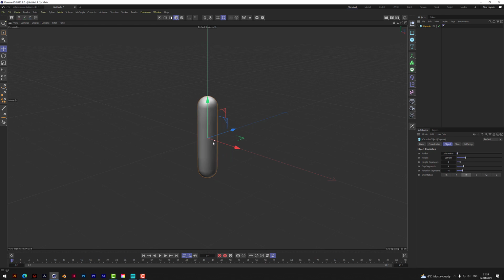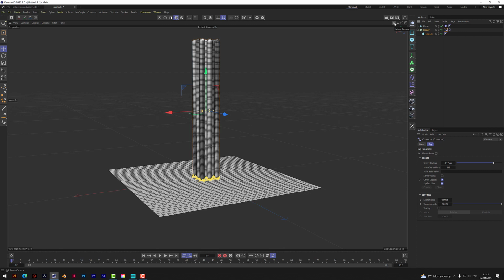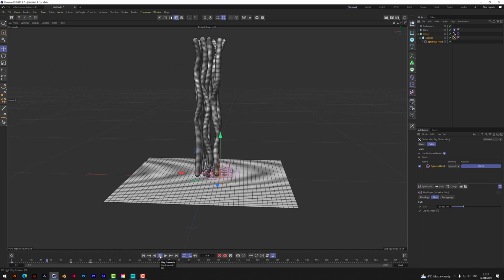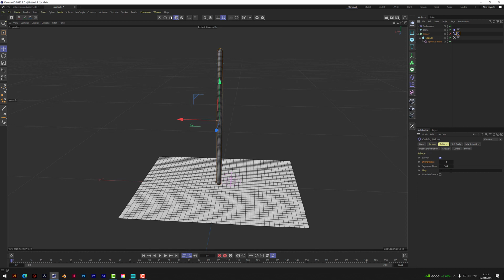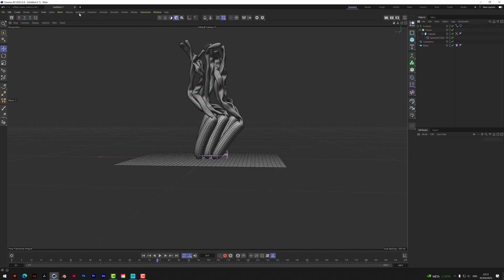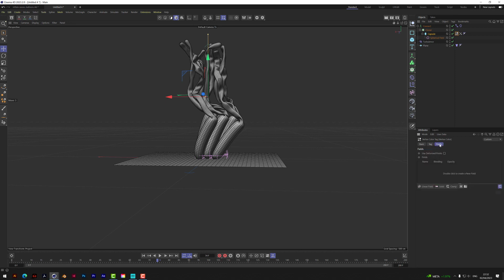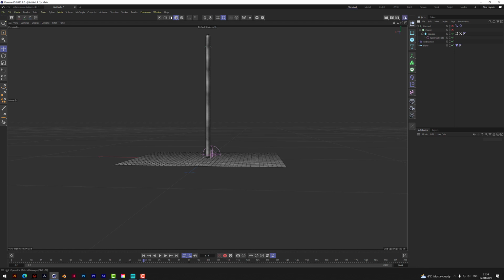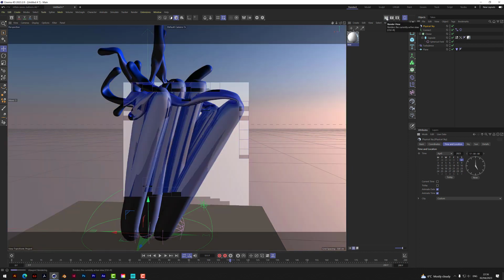[NEW 2023.2] Balloon engine | Cinema 4D Tutorial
In this Cinema 4D tutorial, I’m going to show you how you can easily create balloon inflation simulations inside of Cinema4D using the new Balloon Cloth Simulation in c4d 2023.2!

0:00 Intro
1:10 Cloning the Capsules
2:15 Adding Connector
3:10 Changing Gravity in scene
3:46 Adding Vertex Map with Spherical Field
5:50 Grow effect using Freeze
6:30 NEW Balloon Map field
10:15 Using Vertex Colour Map to add a stretched and non-stretched material

Got a C4D tutorial suggestion?  Let me know!